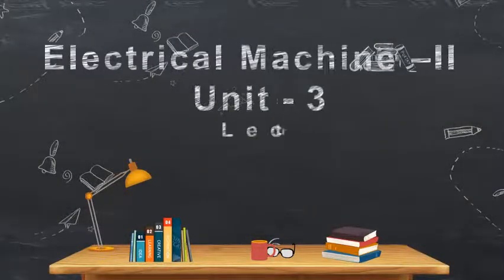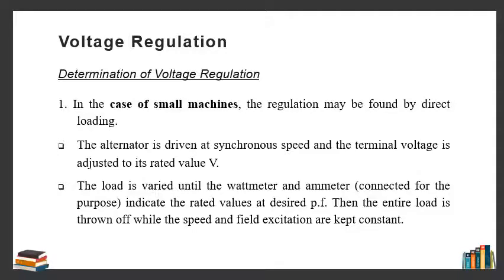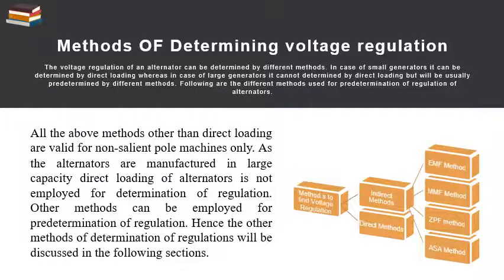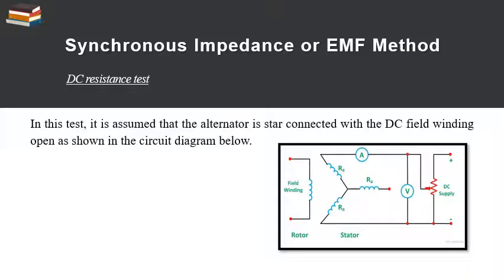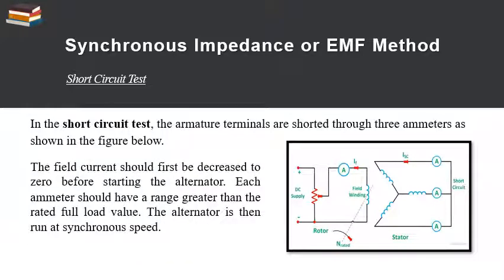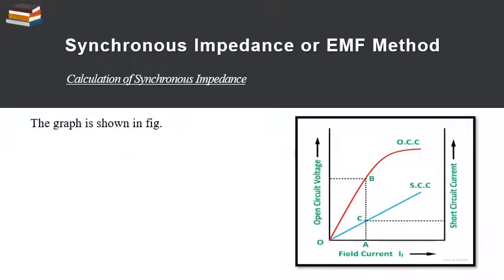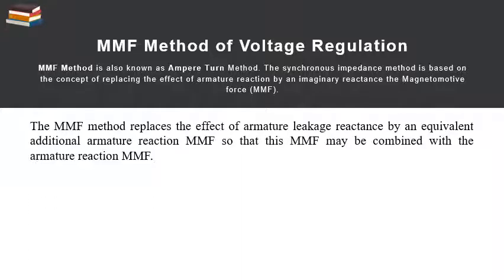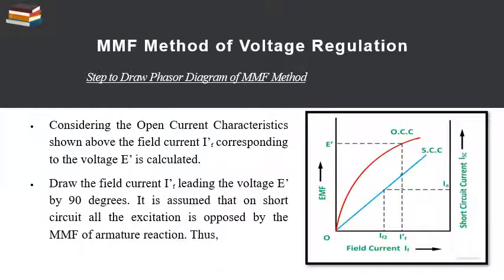Voltage Regulation of the Alternator | Prof. Ankit Chourasia | SISTec, GN, Bhopal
To learn about the Voltage Regulation of the Alternator.